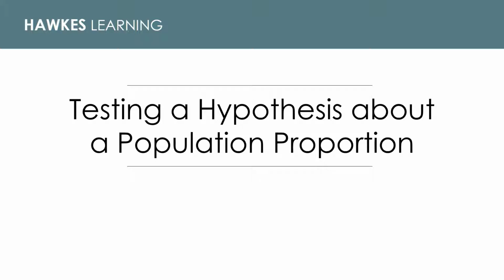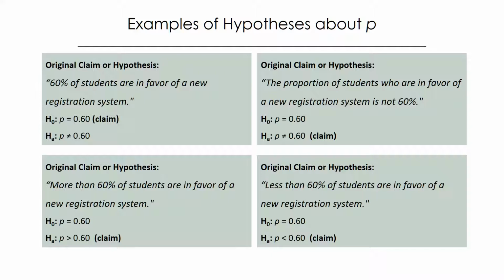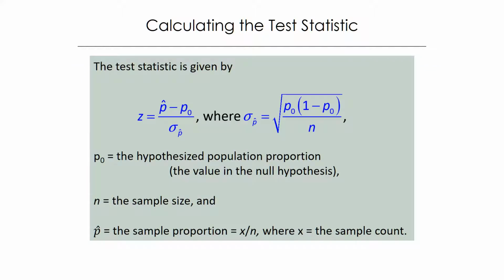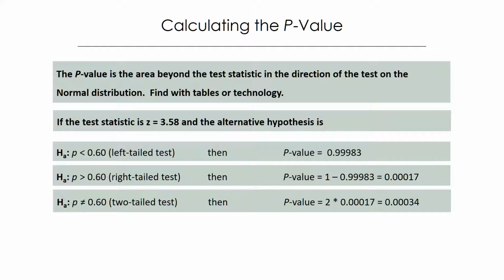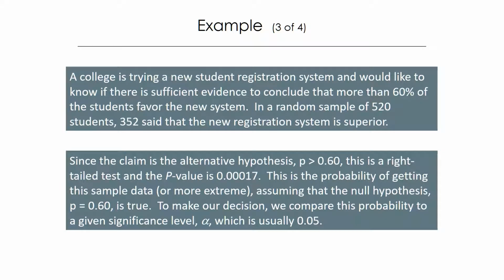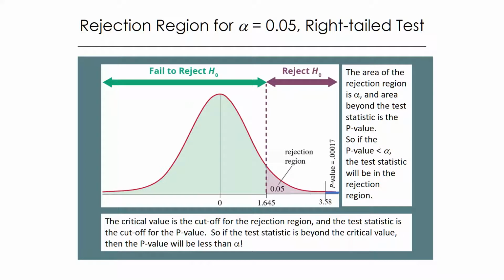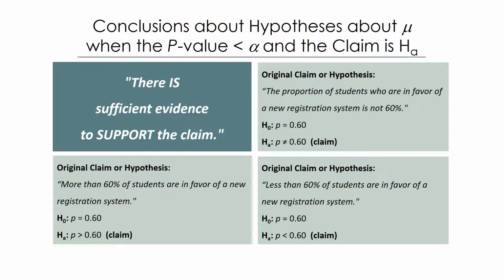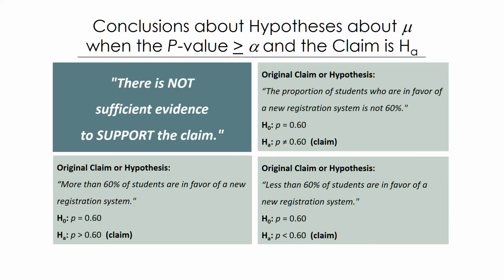DIS3 11 4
Hypothesis Testing about a Proportion